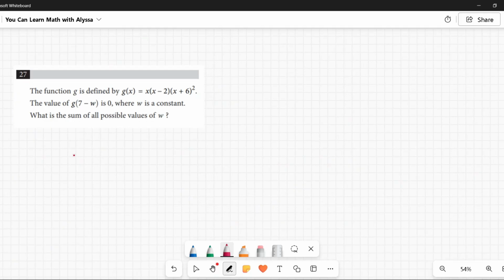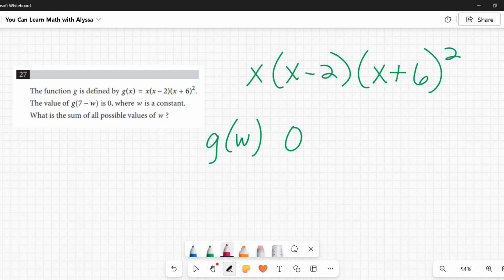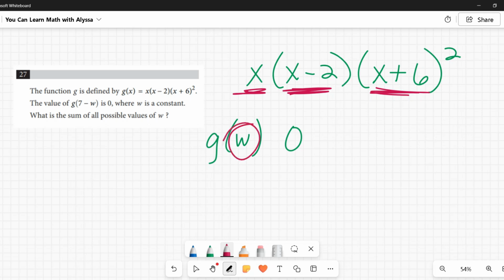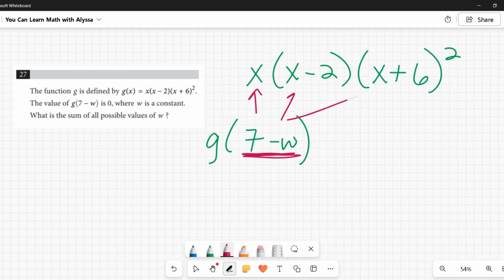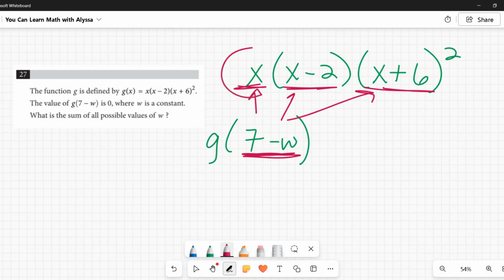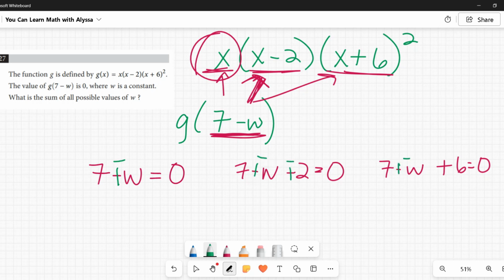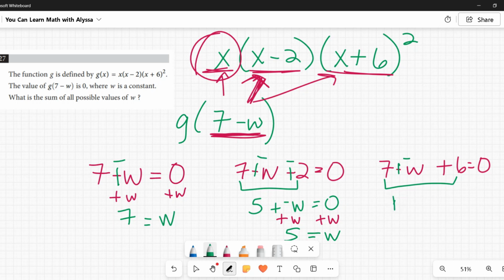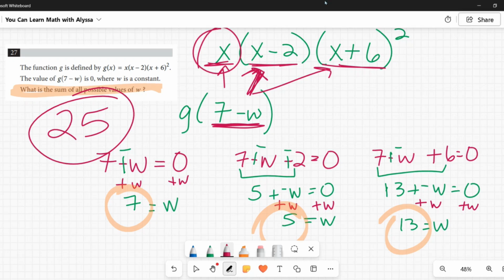Question 27 in SAT Digital Practice Test #5, MATH Section 2 Module 1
This video explains the answer to Question 27 from the SAT Digital Practice Test 5 Section 2 Module 1 Math portion. The question is  The function g is defined by g(x) = x(x − 2)(x + 6)^2  The value of g(7 − w) is 0, where w is a constant. What is the sum of all possible values of w ?  This question involves factoring, solving for x, and evaluating functions. Calculators ARE allowed on this section. This practice test is provided for free by the College Board.  This video will show you how to do this problem and the logic behind it.